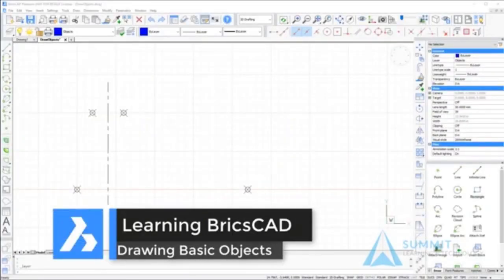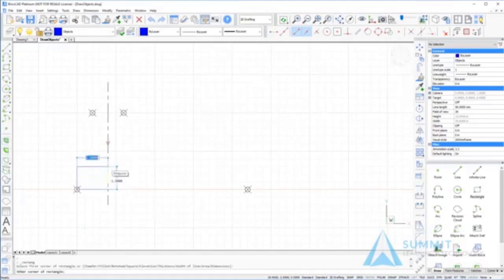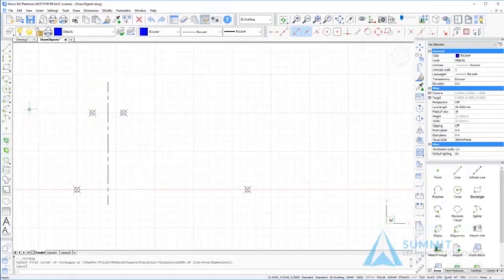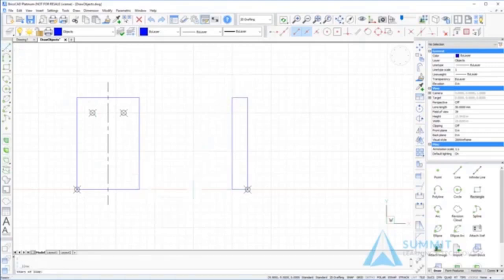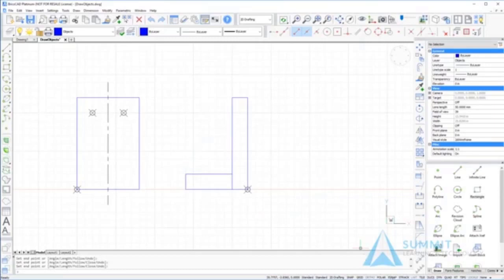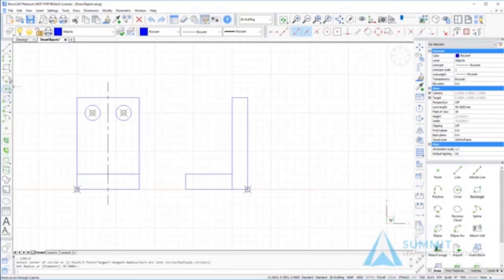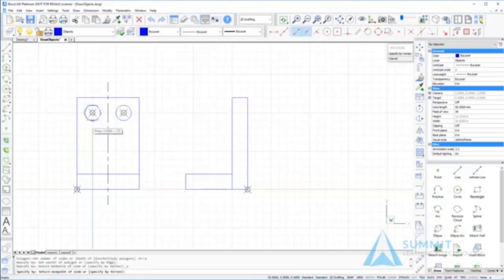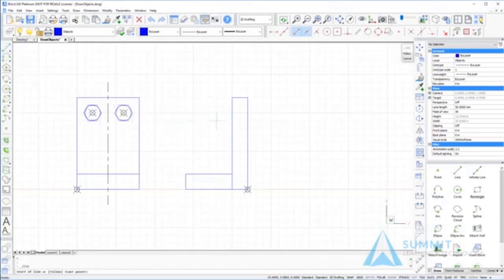Objetos Básicos - BricsCAD 360P